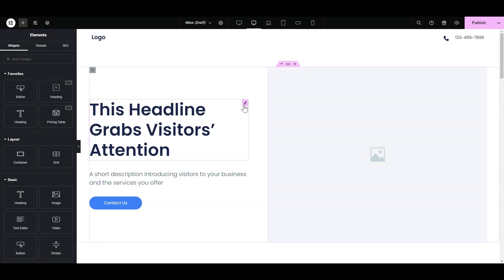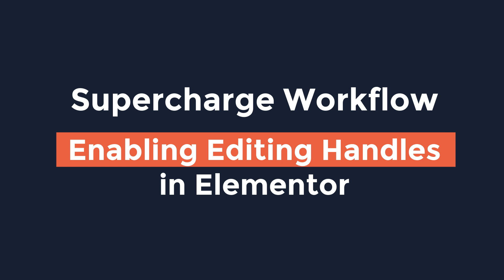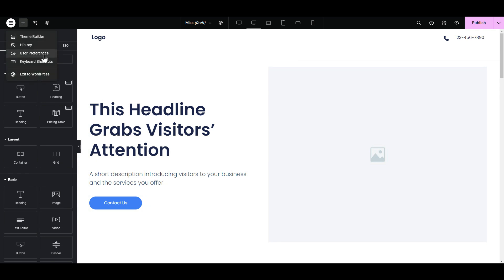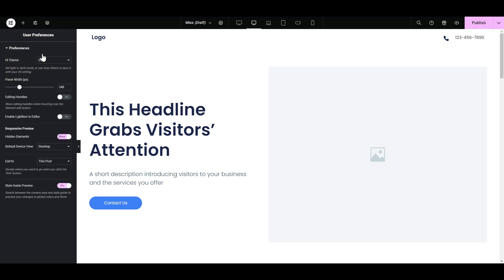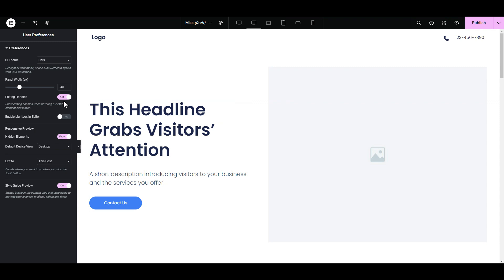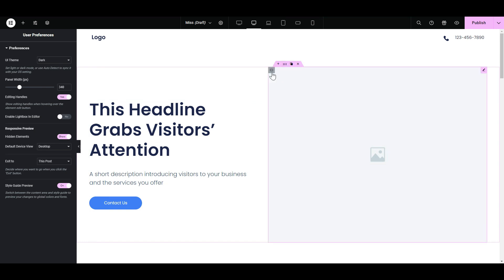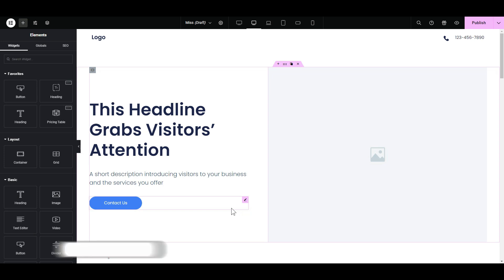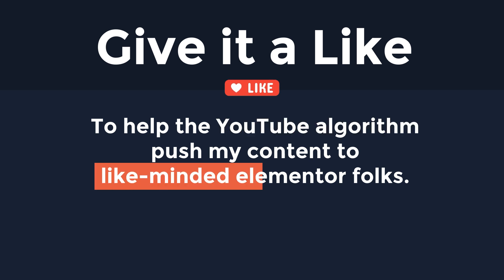How to Enable Elementor Editing Handles to Supercharge Workflow | Elementor Tips & Tricks 2024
Learn how to supercharge your Elementor design process with this quick and easy trick! In this video, I'll show you how to enable editing handles in Elementor, allowing you to breeze through your design tasks with lightning speed.

No more hunting for the right options or struggling to tweak elements – with editing handles, you'll have everything you need right at your fingertips. Simply follow the steps outlined in this short video, and you'll be on your way to a more efficient and enjoyable design experience in Elementor.

So why wait? Watch now and unlock the power of editing handles in Elementor. Your design workflow will thank you!

My YouTube videos are viewer-supported & hence some of the links to products mentioned are affiliate links (won’t cost you anything extra) & I’ll appreciate it if you use my links to purchase the product. Note that no products will cost you anything extra, in fact, you get a better deal.